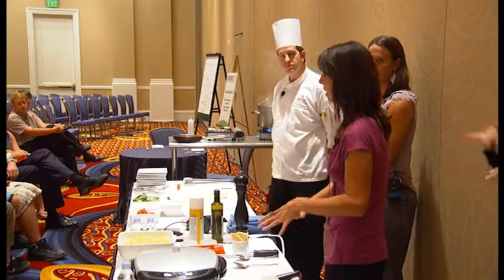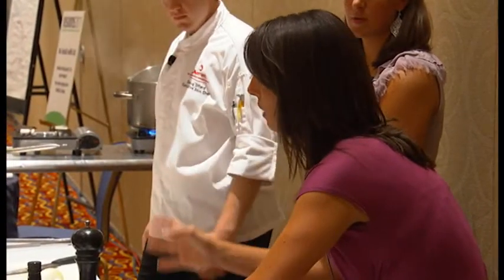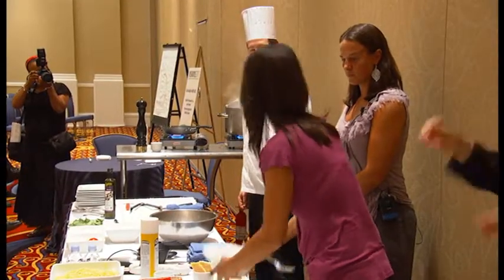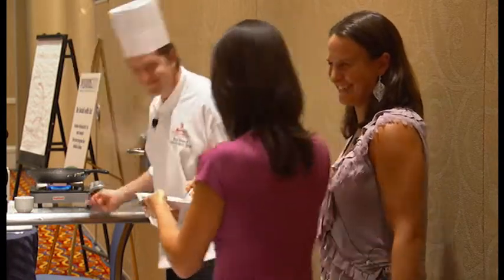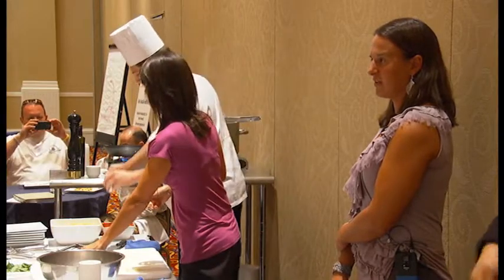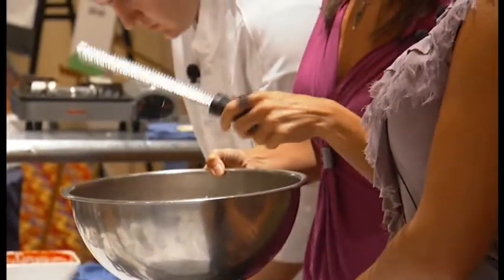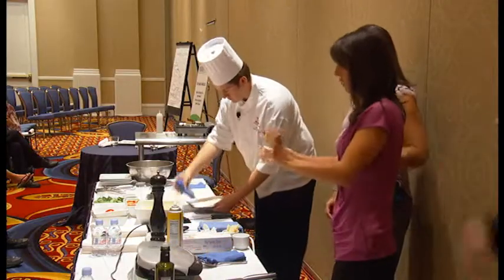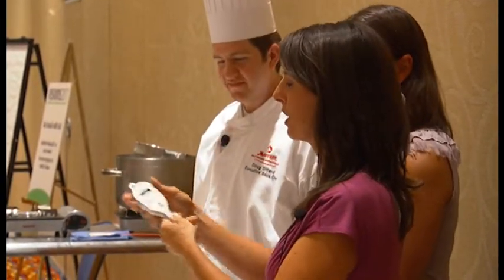VISIONS 2011 Sessions: Low Vision Cooking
| As presented at the VISIONS 2011 conference, this video includes a demonstration of how to cook safely and easily if you are visually impaired.